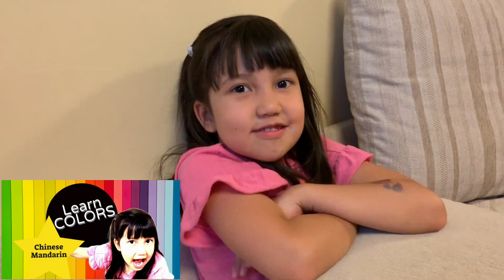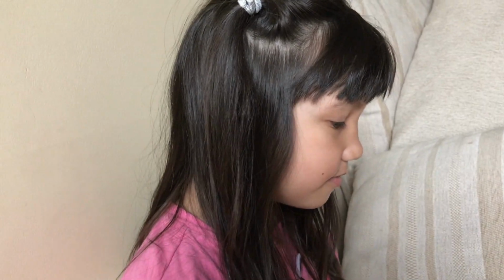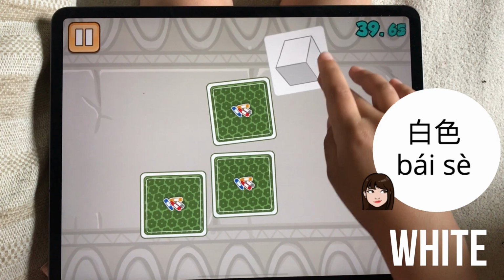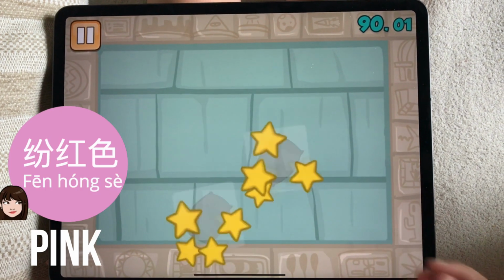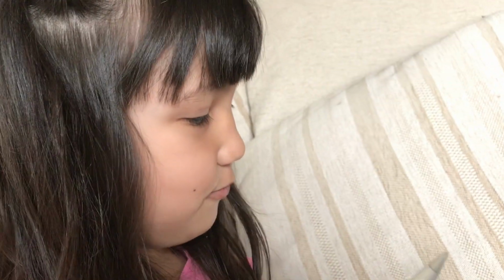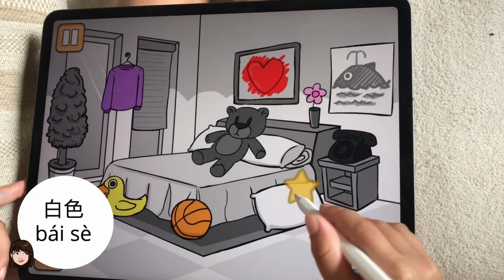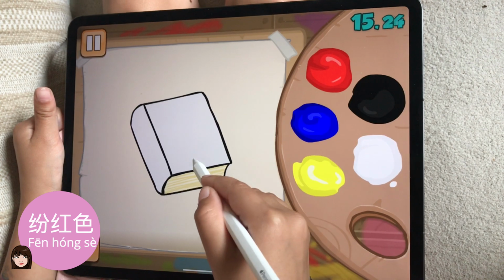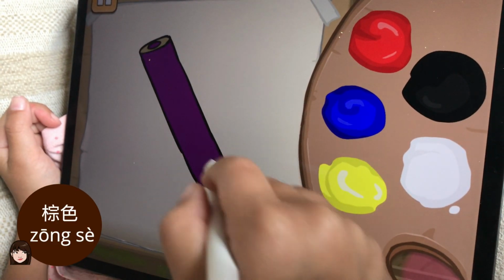Learn Colors in Mandarin Chinese! Learn Chinese with Hedi | Learning2060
7 years old Hédi introduces the basic colors in Chinese. In today's video, we are sharing with you how our child could learn Chinese Mandarin in a fun way. We started with Colors and Numbers 0-10. This is an educational activity, and through this Mandarin Chinese Learning Games for Kids, Hedi learns to read, speak & write Chinese characters thematically.

There are altogether 6 games.
For kids aged 3-10

Since Hedi is presently learning English, German, Hungarian and Chinese, we try to keep it easy for her without pressurising her to master the basic foundations of these four key languages. The fact that her mother tongue languages (Chinese & Hungarian) are two of the most difficult to learn languages, we place a high emphasis to make her language learning journey FUN.

• These lessons on this app are suitable for preschool, early learners & young children studying languages.
• Chosen by more than 6,000,000 parents and kids

FUN CHINESE

It combines a structured Mandarin Chinese language course with engaging and entertaining games.

This language course is divided into lessons. Each language lesson teaches core vocabulary and presents words in several contexts to assist learning and retention.

Fun Chinese uses male and female voices. The voices use different tones and expressions so that learners can pick up on the subtleties of pronunciation.

FEATURES

• 6 or more unique games in each fun-packed lesson.
• Original music, songs, sound effects and beautiful cartoon artwork
• Engaging learning games keep kids entertained as they learn

LANGUAGE LESSONS

• Colors
• Animals
• Numbers
• Vehicles
• The House

CONCLUSION

Hedi likes the variety of games, challenges, and different modes of interactivity as they can help with other areas of her development:

• Play is an important element of development
• Helps to build motor skills and concentration
• Hand-eye coordination is reinforced during engaging activities
• Instant feedback helps her to understand how well tasks are being performed
• Helps her to use technology in a beneficial and effective way

Apple 12.9-inch iPad Pro
Apple Pencil

Filming Camera: Apple iPhone 7 smartphone
Youtube Thumbnail: Apple iPhone 8 smartphone

If you want your child to learn to practice writing Chinese characters, download FREE printables:

• • M O R E C H I N E S E • •